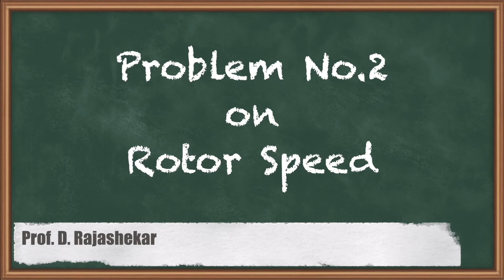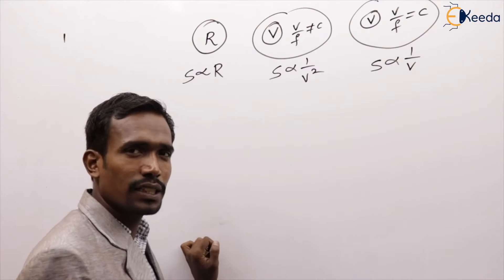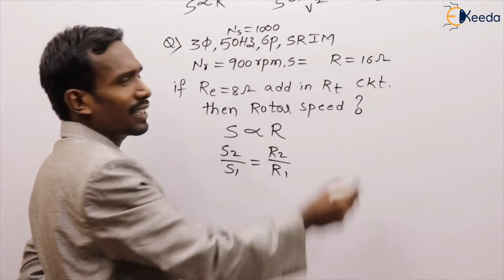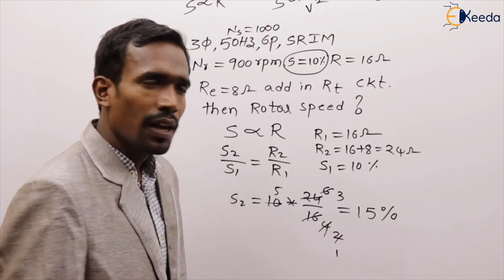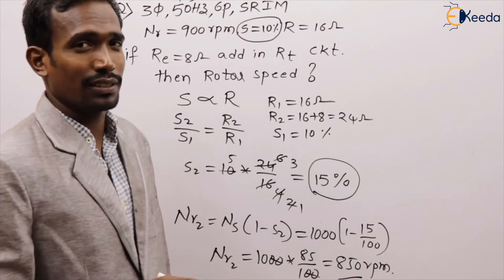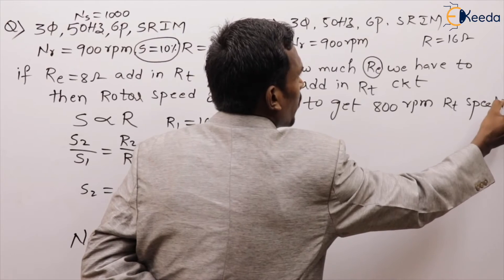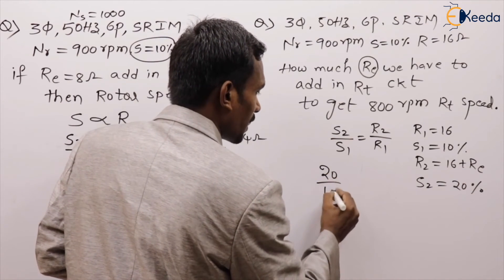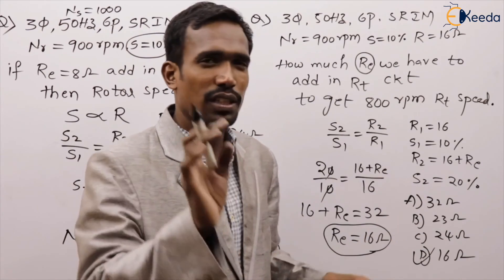Mastering Rotor Speed: GATE Electrical Machines Problem No.2 Explained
Welcome to our educational channel! In this video, we delve into Problem No.1 focused on Rotor Speed in the challenging Electrical Machines section of the GATE exam. Mastering this problem is crucial for your GATE preparation, and we're here to guide you through it step by step.

🔍 Problem Overview:
The problem revolves around the intricacies of rotor speed in electrical machines, testing your understanding of critical concepts. We'll break down the problem, providing insights and strategies to tackle it effectively.

📚 Key Topics Covered:

Definition and significance of rotor speed in electrical machines.
Relevant formulas and equations.
Application of concepts to solve the given problem.

Happy Learning.